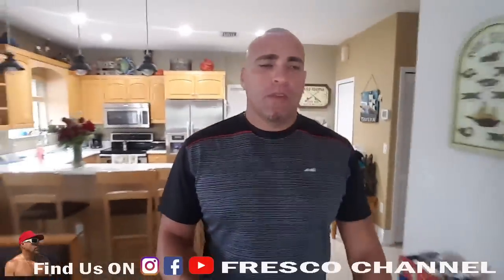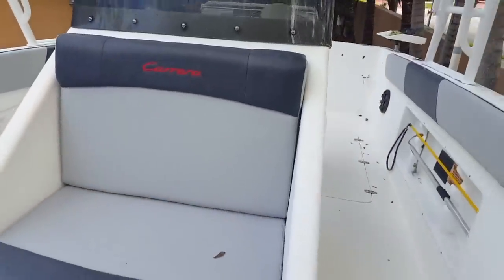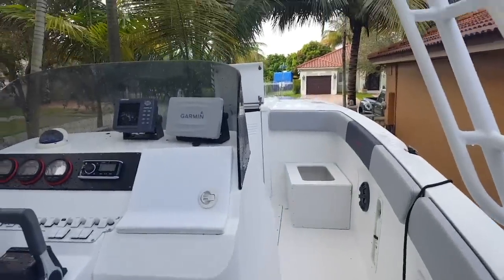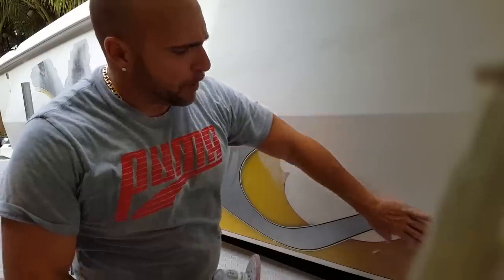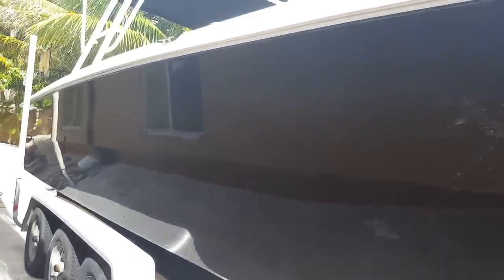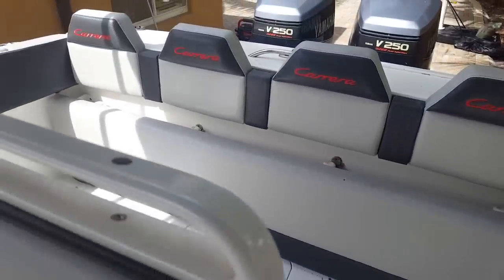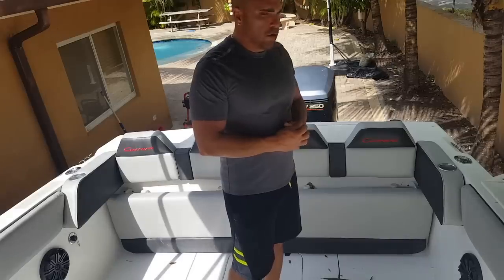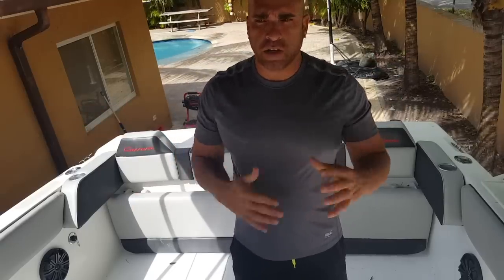New project boat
It's throwback Thursday tbt.
This video was back on  October 2016. When i bought a new project boat a 32 foot Carrera center console with twin 250 hp Yamaha. The boat needed tlc. I did interior, new electronics, and paint.
Hope you guys like the video that a few people has asked to repost or never seen before.

Btw thanks to everyone for the support and sharing the videos to help me reach 70k subscribers.

For daily post you can follow on Instagram and facebook " Fresco channel "